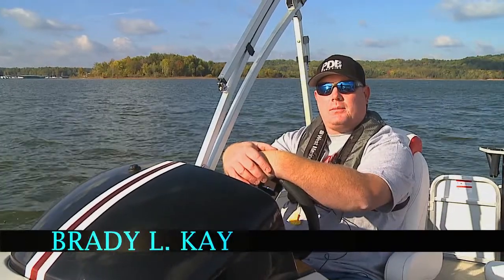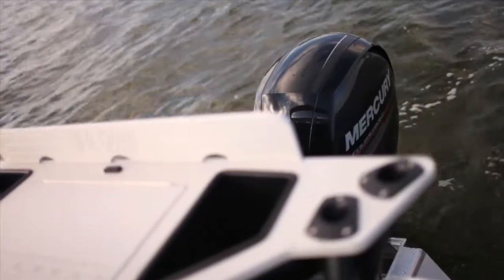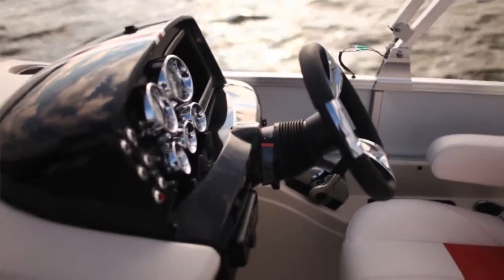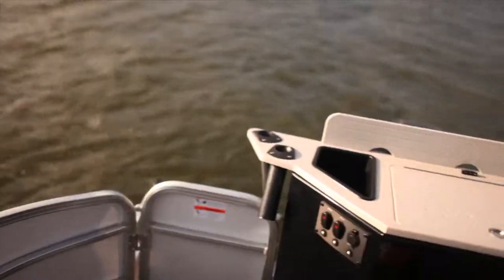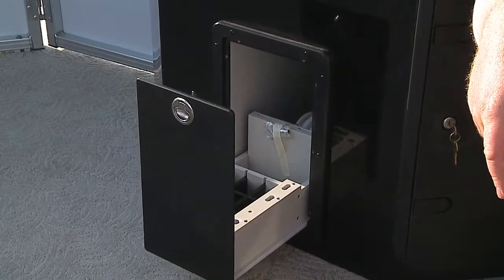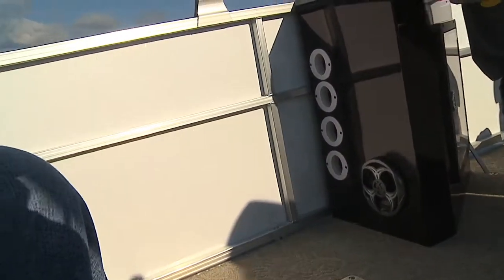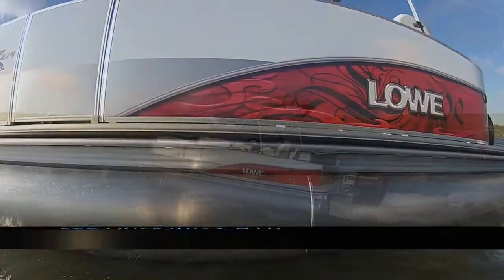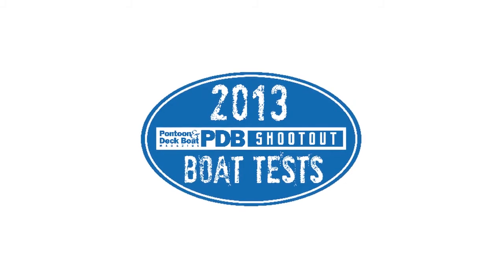PDB Shootout 2013 Lowe